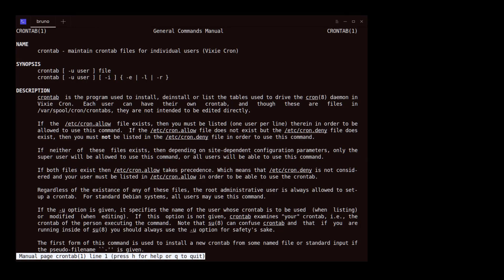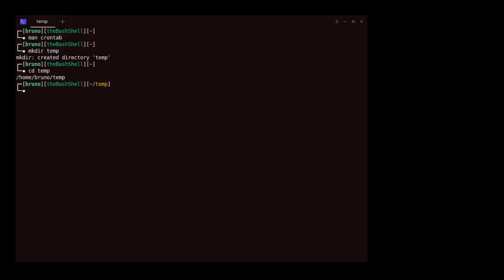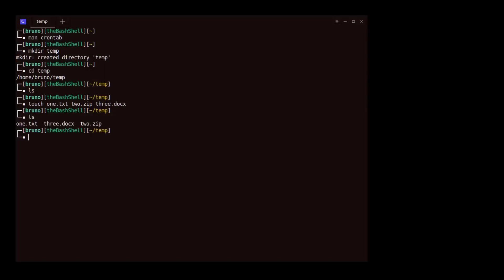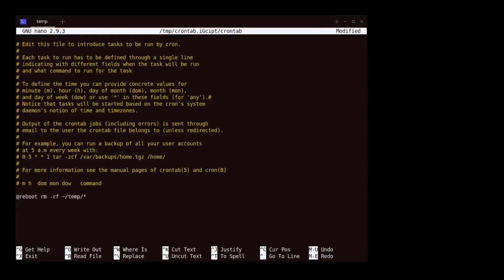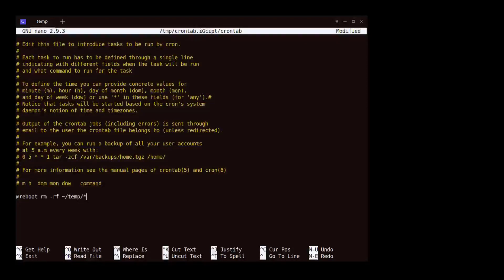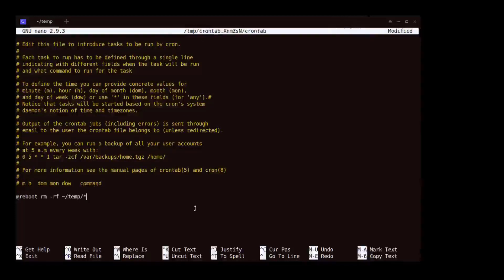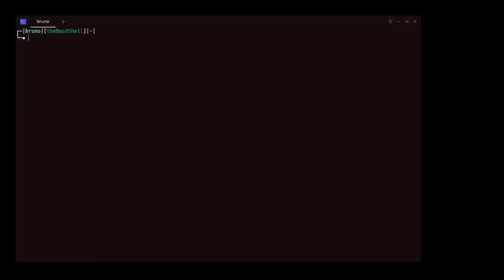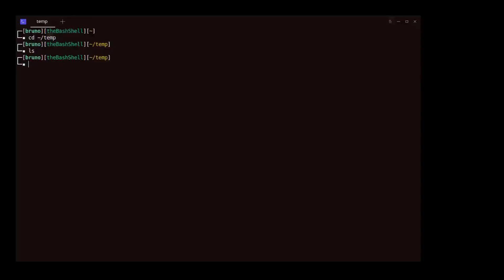Using Cron to Delete Folder Contents on Reboot, in Linux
Create a folder whose content gets deleted automatically after each reboot using the cron command. This is similar to how /temp folder works on Linux.

Prerequisites include:
1. Linux Operating System